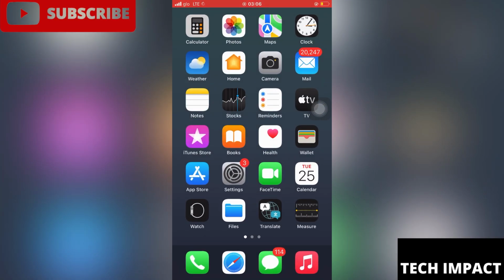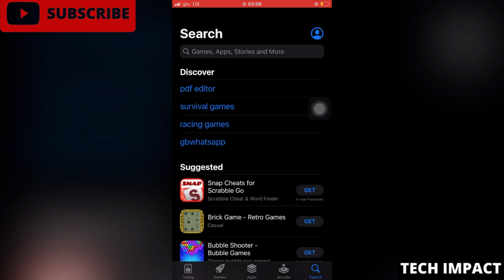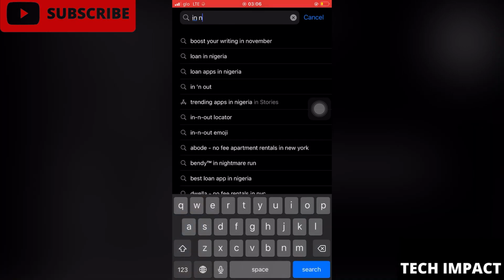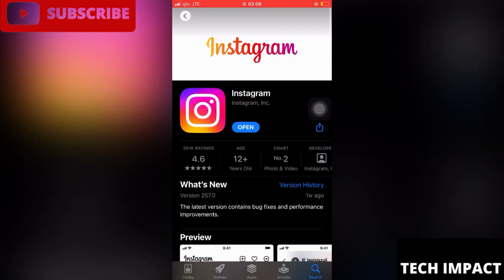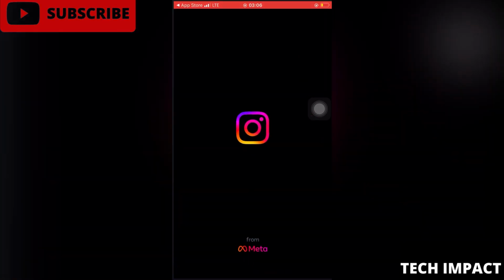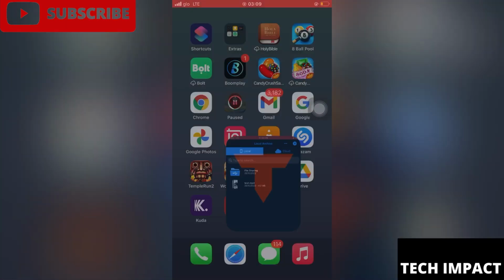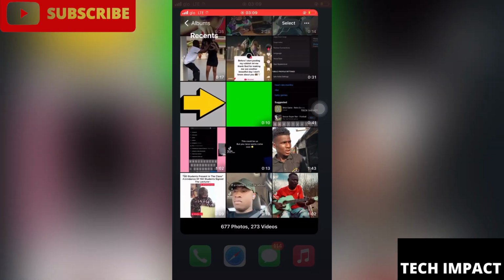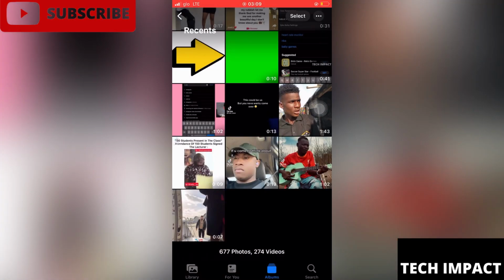How To Download Instagram Stories - Video And Picture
In this video, we'll show you how to download Instagram stories with the online saver. This is a great way to save your stories for later, and you can even save them in a picture or video format!

Instagram is a great platform for sharing pictures and videos with your friends, but sometimes it can be hard to get your pictures and videos off the platform. This video will show you how to download your Instagram stories with the online saver, so you can save them for later!

In this video, I'm showing you how to download Instagram Stories with the online saver. This is a great way to save pictures and videos from your Instagram posts!

If you're looking for a way to save pictures and videos from your Instagram posts, then you need to watch this video! This is a simple and easy way to download Instagram Stories, no matter what device you're using!

In this video, we'll show you how to download Instagram stories . This is a great way to save your stories for later, and you can even save them in a picture or video format!

Instagram is a great platform for sharing pictures and videos with your friends, but sometimes it can be hard to get your pictures and videos off the platform. This video will show you how to download your Instagram stories , so you can save them for later!